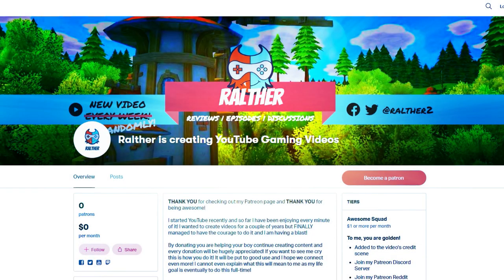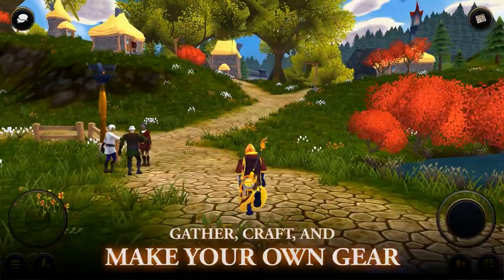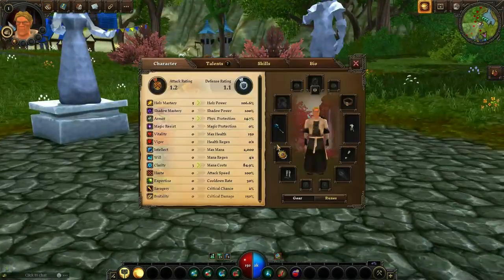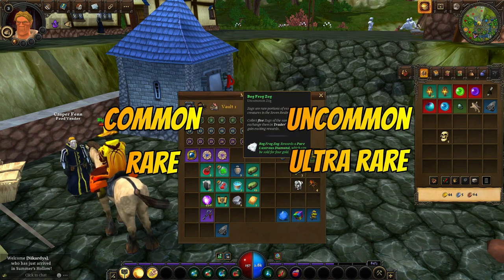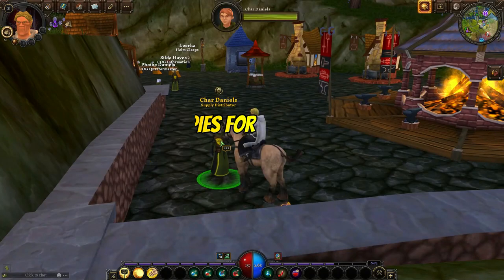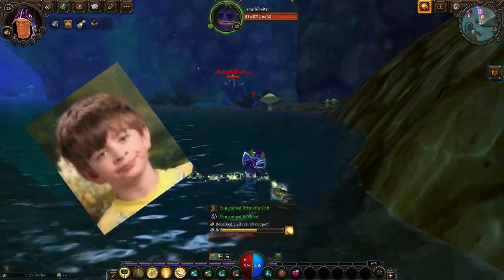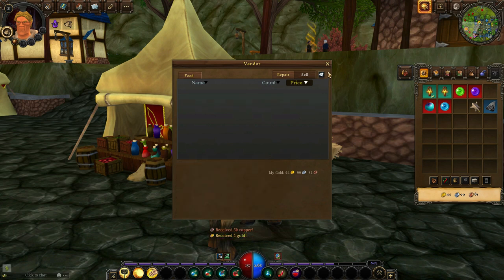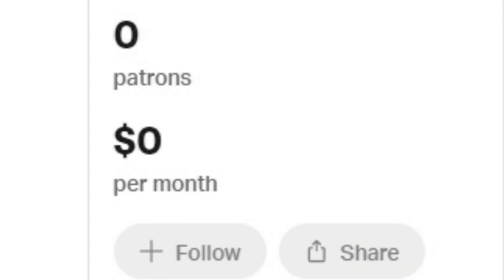Top 10 Tips & Tricks Villagers and Heroes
Learn the Top 10 Tips & Tricks for the free MMORPG Villagers and Heroes! Enjoy! More tips and tricks, hints, reviews and guides for the best free to play MMO out there, in my channel!

HOW YOU CAN HELP ME IN 3 STEPS:
👍 *LIKE* if you enjoyed the content and I did somewhat good!
🤲 *SHARE*-ing is caring!
(BONUS STEP!)

Some tags as I weirdly enjoy them.